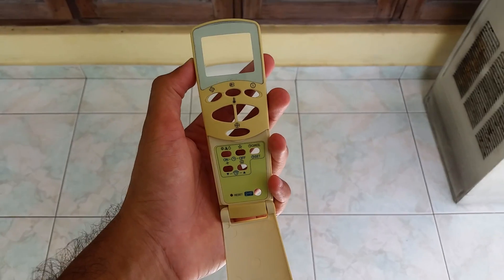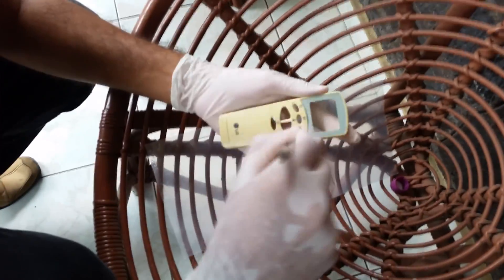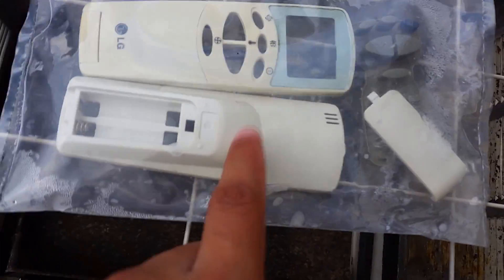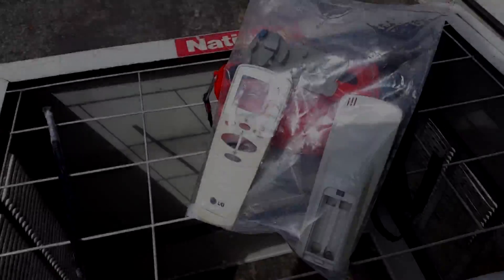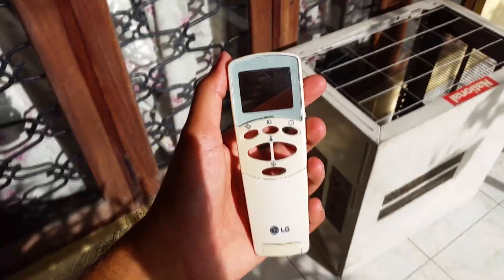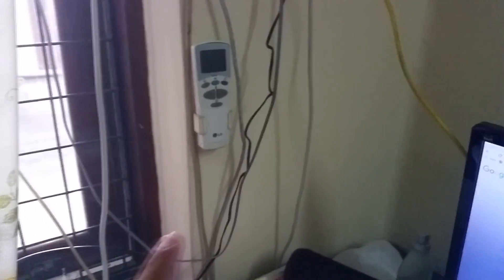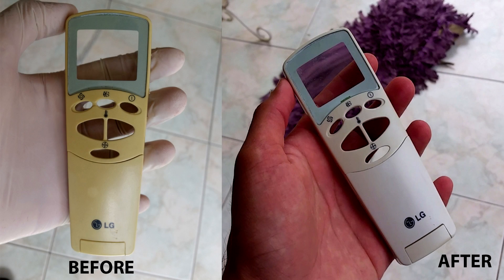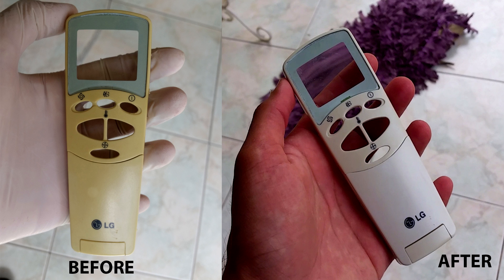How to Make Yellow Plastic into White again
This video shows you how to turn a yellow plastic into white colour using a hydrogen peroxide solution. For this video I have used an air conditioner remote controller outer cover plastic. Click "SHOW MORE" for Product link (if you are interested).